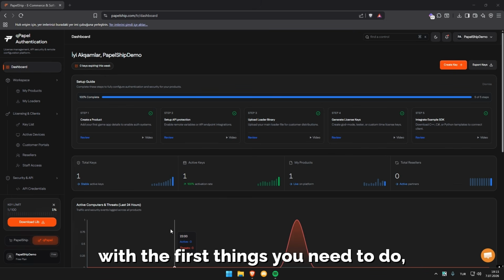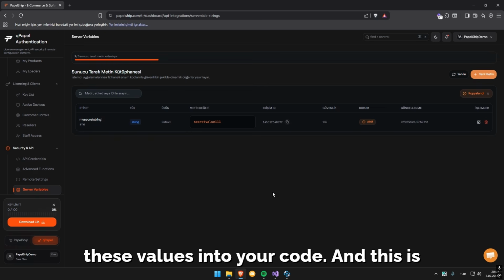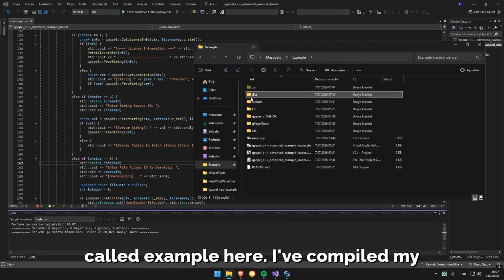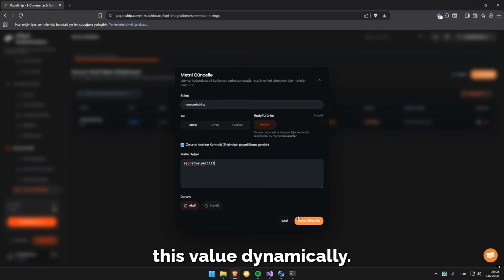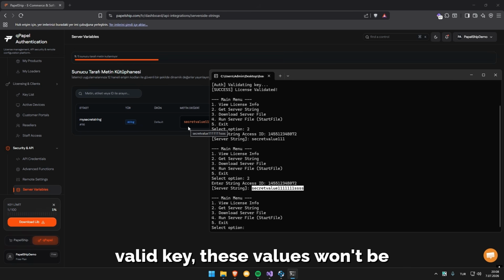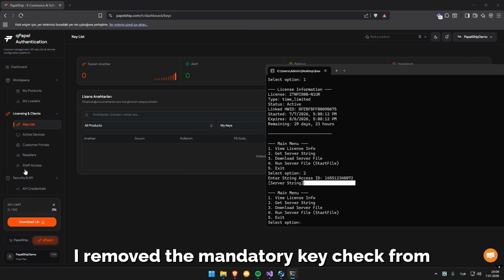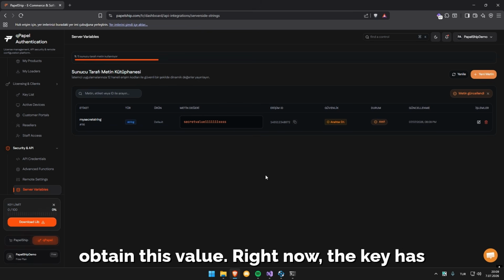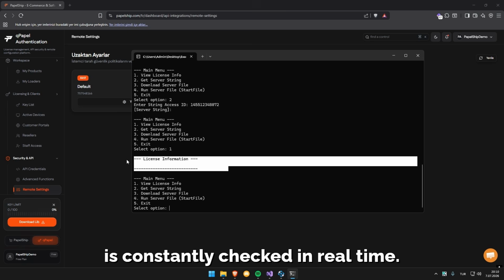Make Your Program More Secure with Server-Side Variables (Why Use Them?)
In this video, I explain the *Server-Side Variable* feature in the qPapel Auth system.

Many developers hardcode API keys, Discord webhook URLs, custom settings, or sensitive data directly into their applications. This approach can make it easier for those performing reverse engineering to obtain this information.

Thanks to qPapel’s *Server-Side Variable* feature, instead of embedding this data directly into your application, you can store it on **qPapel servers** and securely transmit it to your application only after license verification is successful.

In addition, you can store critical values required for your program to run as Server-Side Variables on qPapel. This way, someone attempting to run the program by bypassing the license check alone will not be able to access this data; consequently, the application will not receive the values it needs and will not function as expected. While this approach alone does not block all cracking methods, it significantly strengthens protection by ensuring that bypassing the license check alone is not sufficient.

In this video:

* What is a Server-Side Variable?
* Why should it be used?
* What data should be stored as Server-Side Variables?
* How does it enhance program security?
* How is it integrated into your C/C++ project?

This video is the first episode of the *How Do You Protect Your Programs?* series. In the rest of the series, we’ll also explore Runtime Protection, Server-Side Files, HWID, the Risk Engine, and other security features.